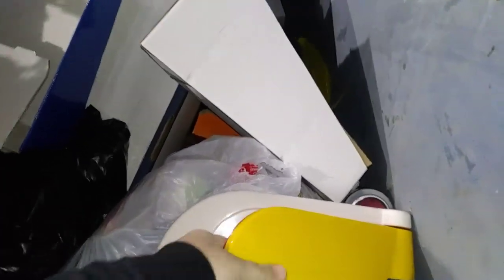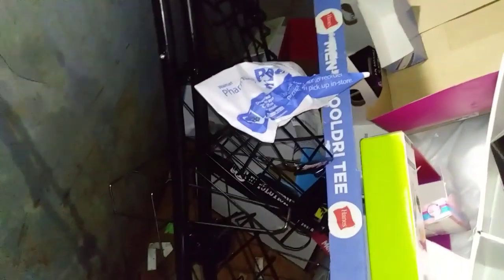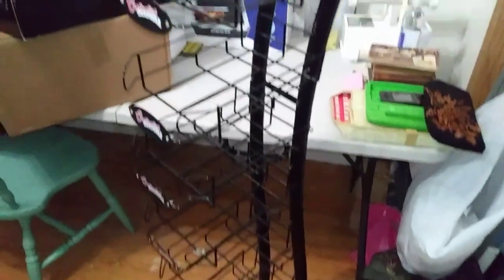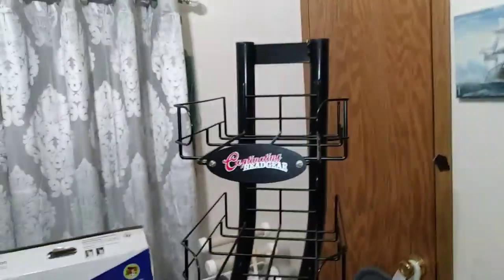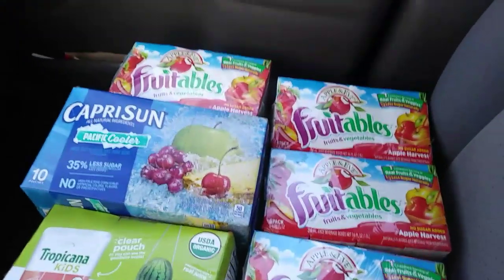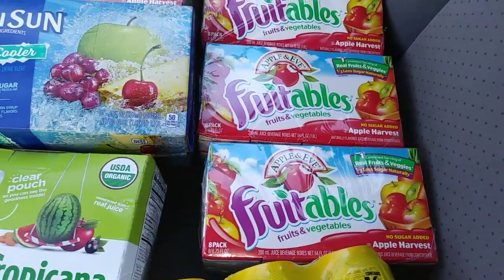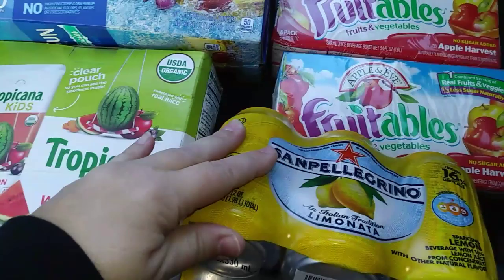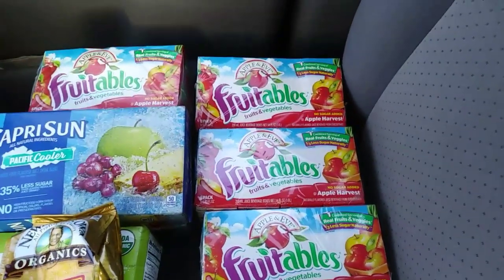Sweet Dumpster Diving Score On The Way To Work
Anytime you can go dumpster diving is a good time to go 😁